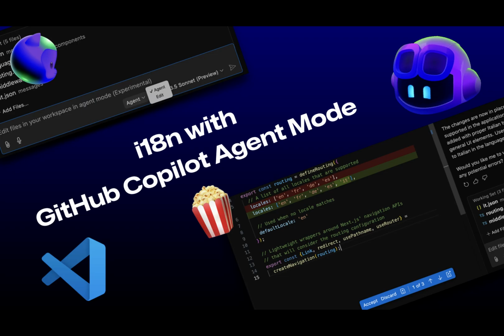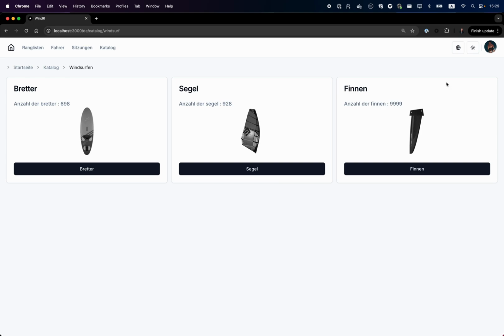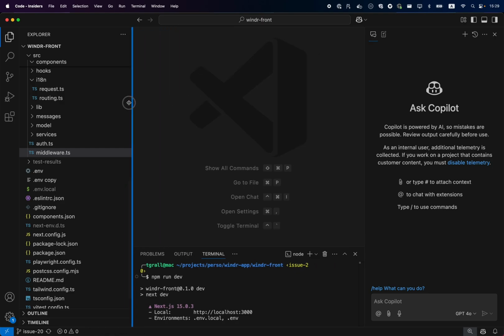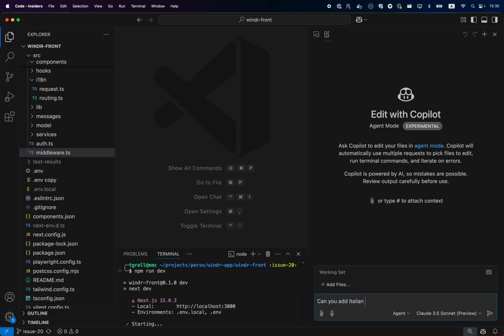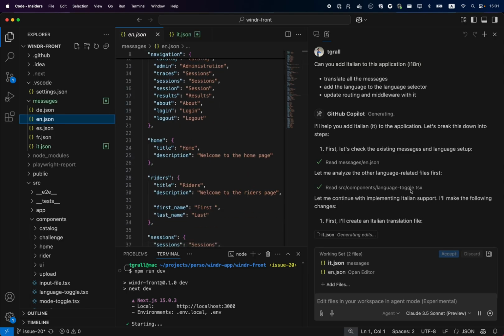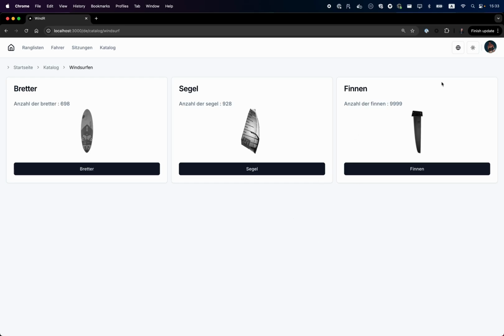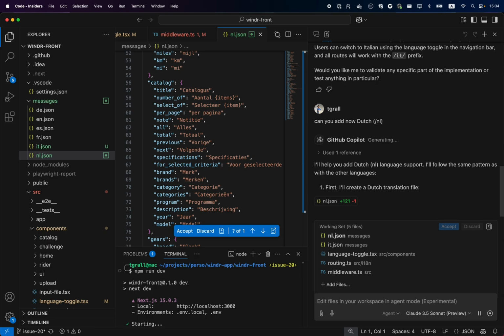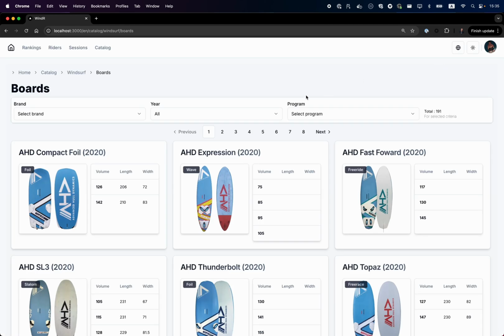Discover GitHub Copilot Agent Mode in Action! 🚀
In this video, watch as I demonstrate the power of GitHub Copilot's new Agent Mode while tackling a common developer challenge: setting up Next.js internationalization.

With this revolutionary mode, all I need to do is ask, validate, and let Copilot handle the rest—automating and explaining every step of the process!

See how effortlessly it works and imagine how it could simplify your workflow. Curious?

Try it out yourself in VSCode Insider and share your experience in the comments!

Let’s explore the future of AI-assisted development together. 🌟

00:00 Introduction
00:10 Testing the application
00:38 Explaining the current code based on Next-Intl
01:04 Copilot Edits & Agent Modes
01:22 Copilot Agent mode release notes
01:34 Asking Copilot to add add Italian
02:20 Reviewing and validating the suggestions
02:24 Testing Italian
02:40 Adding Dutch
03:10 Testing Dutch
03:26 End